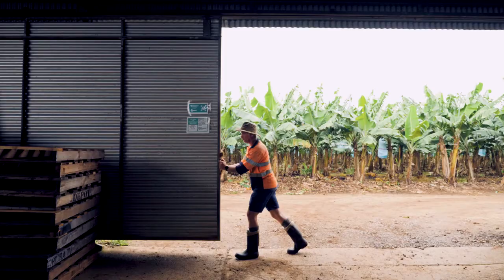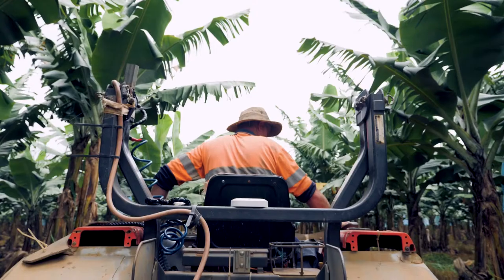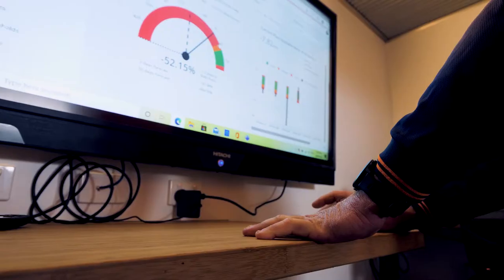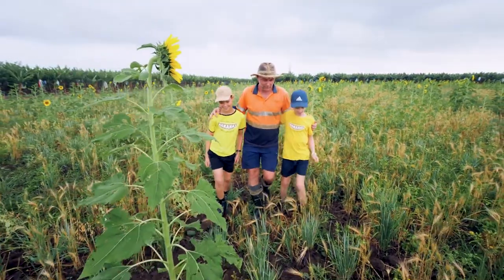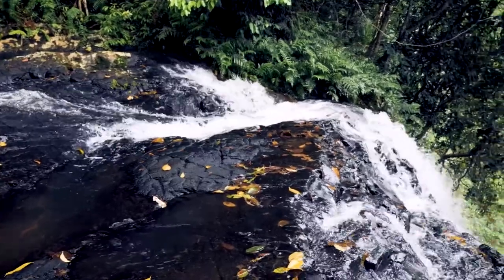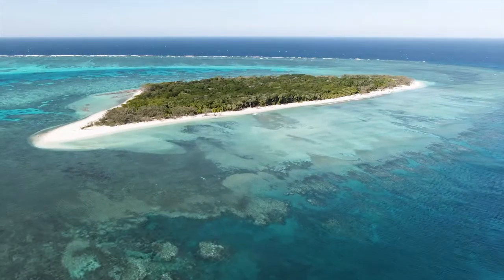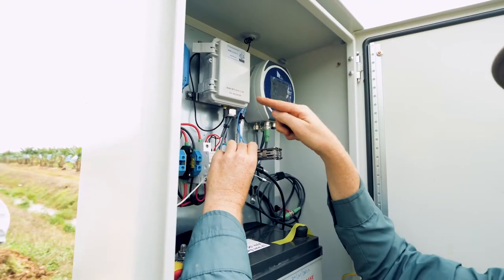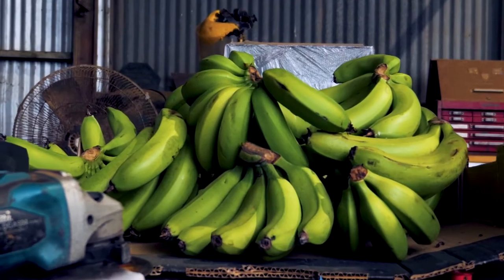Bartle Frere Bananas - An Australian Sustainable Farming Case Study by Hitachi Vantara & Risen Film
This project had particular significance to me with it's focus on environmental sustainability, and the fact it was going to be showcased at the United Nations Climate Change Conference (COP26) in Glasgow in November 2021.

This video involved on-farm filming with the farmer, the workers and of the technology installation, in addition to adventures into the stunning North Queensland landscapes around Cairns, including waterfalls, rainforests, river mouths and beaches.

It is impressive to see the technologies available and being adapted by farmers like Gavin from Bartle Frere Bananas, which provide a detailed overview of the plantation, what work has been done, RFID tracing on shipments, water and soil moisture data and more and ultimately optimises resources across the operation.

Production:
Shannon Johnston @risenfilm
Jason Charles Hill @jasoncharleshill
Edit: Hitachi Vantara